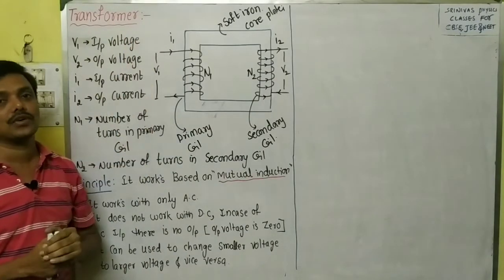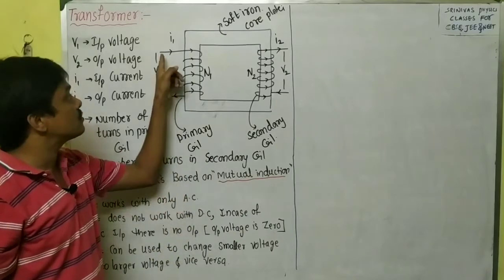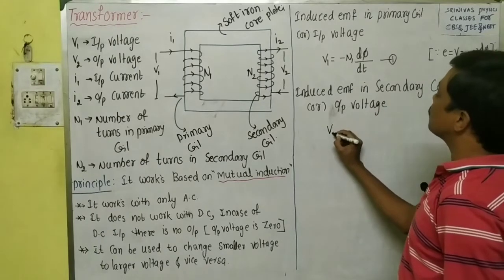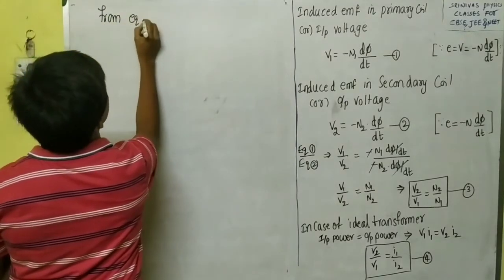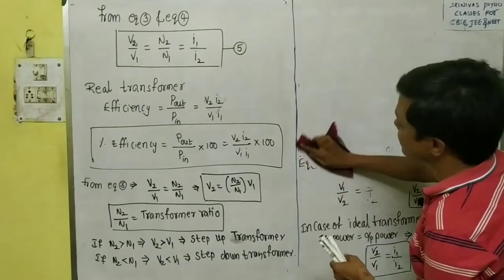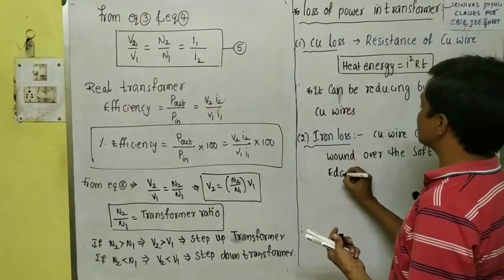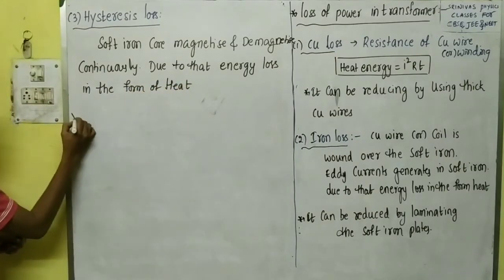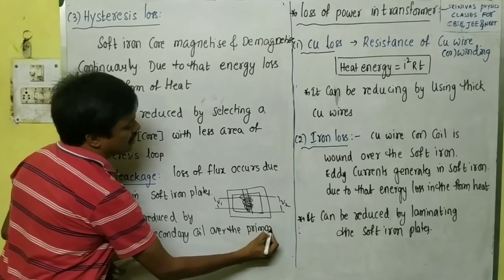Alternating current class12// Transformer principle, working part 7.6 by srinivas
Alternating current class12// Transformer principle, working and loss of energy in transformer part 7.6 by srinivas